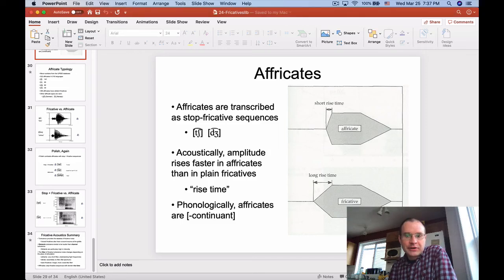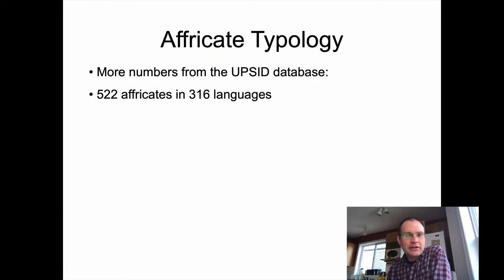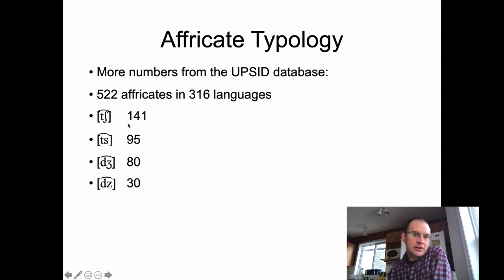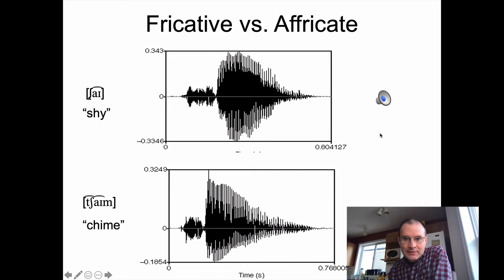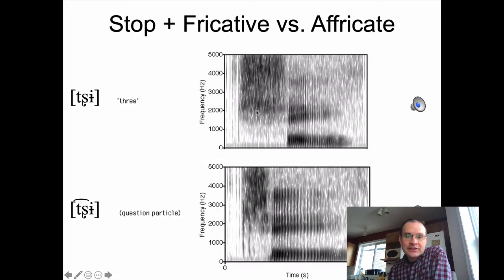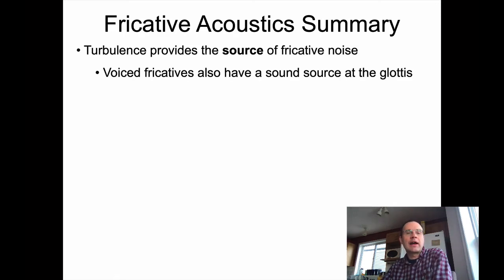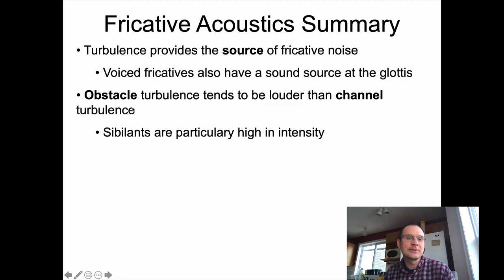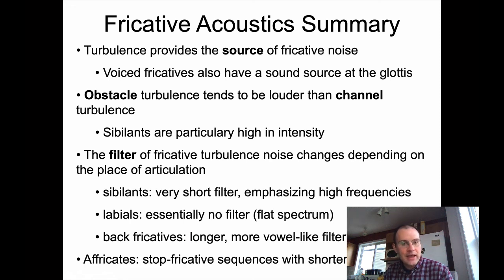Ling 341 - Intro Phonetics - Fricatives, part 2c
Fricatives, Acoustic Phonetics